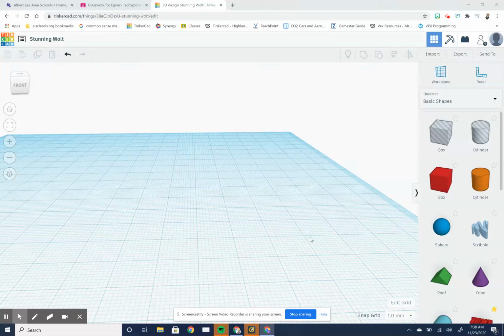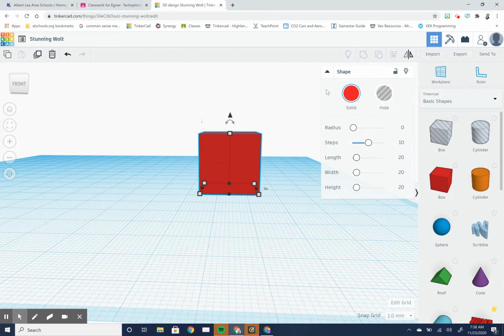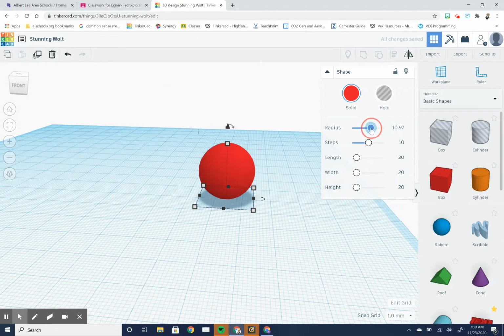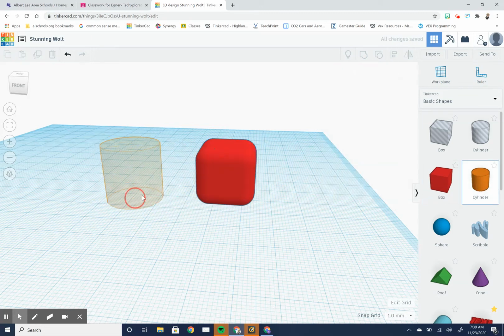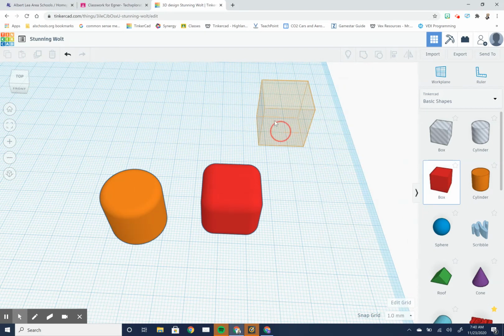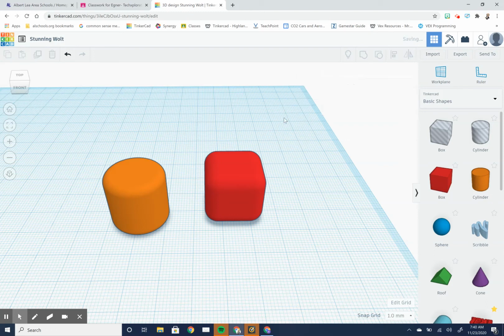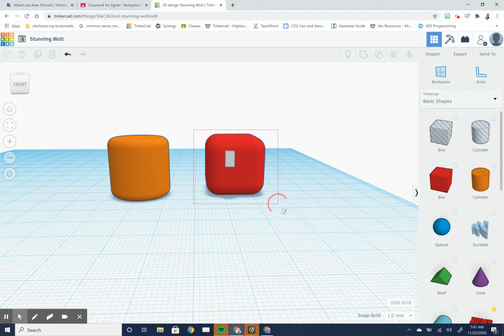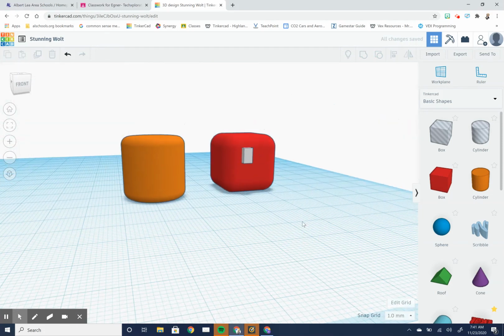Change Elements of shapes for Avatar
How to edit original shapes to help make your AVATAR